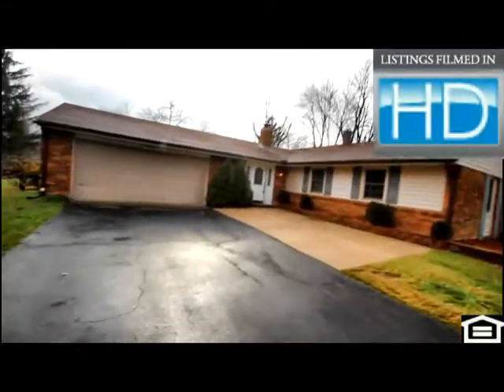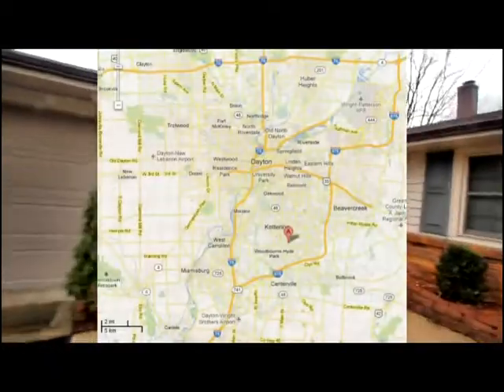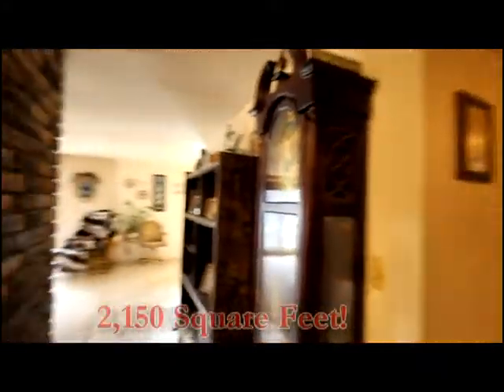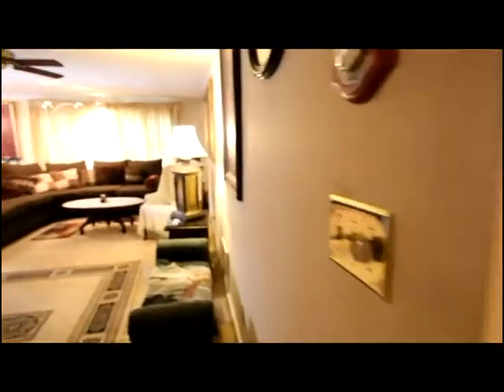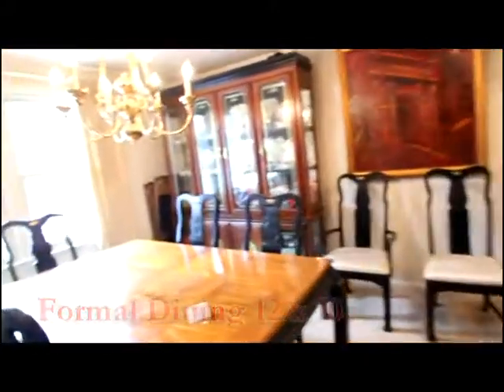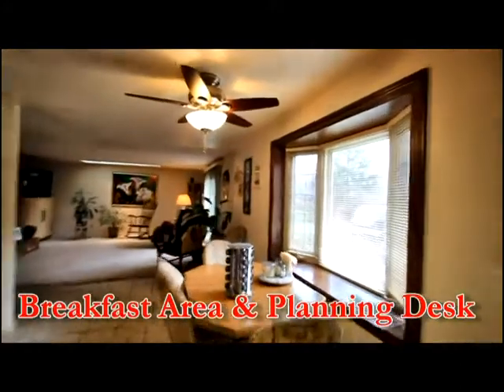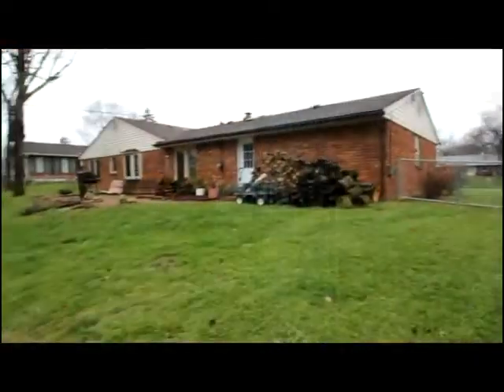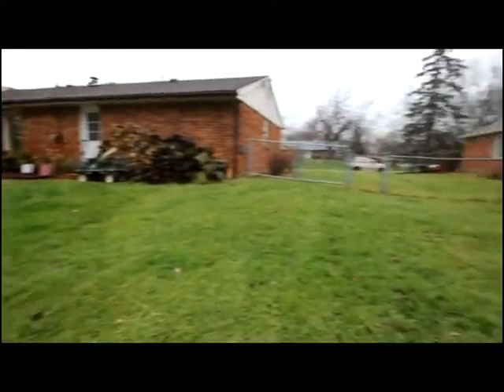britton realtor 2013avi